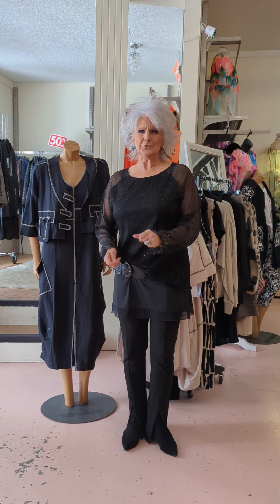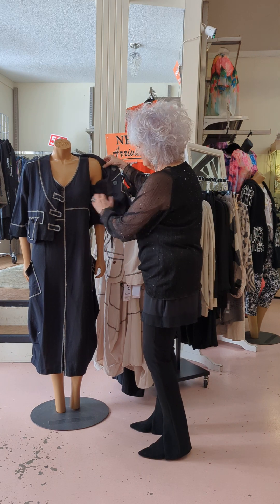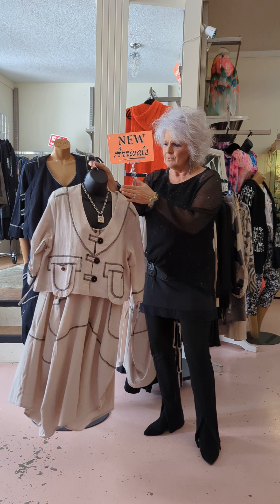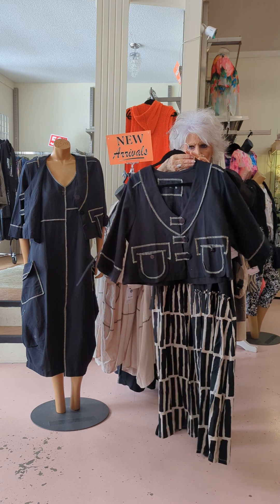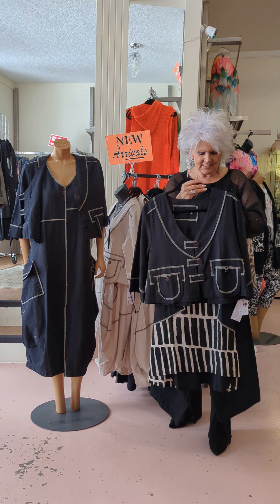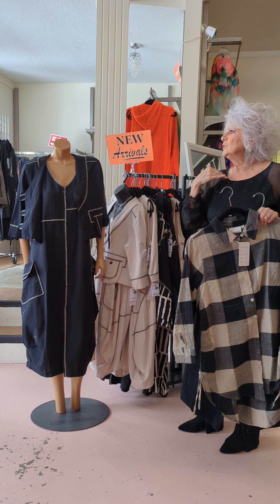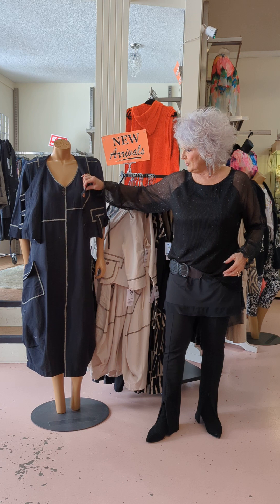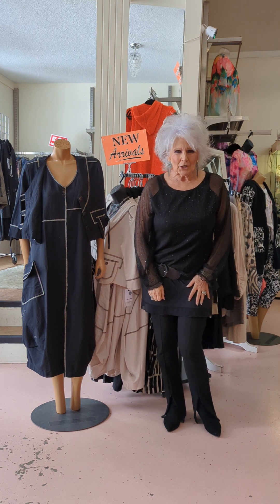March 20, 2024